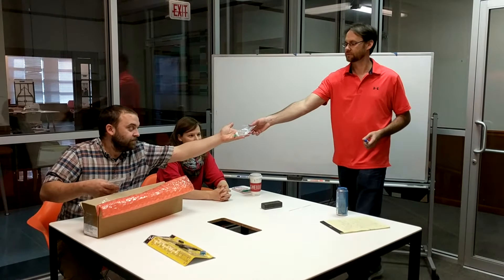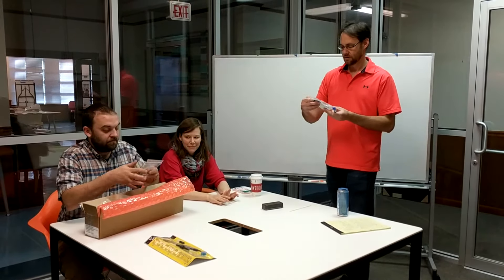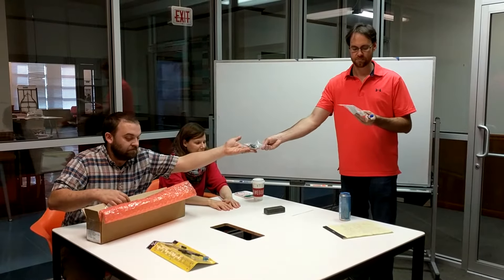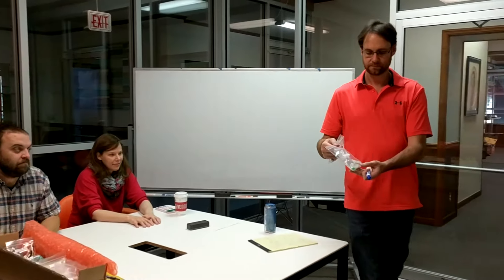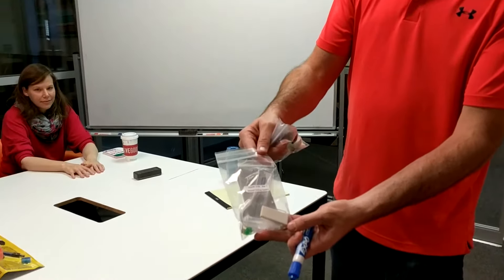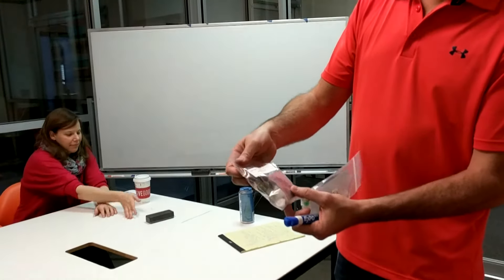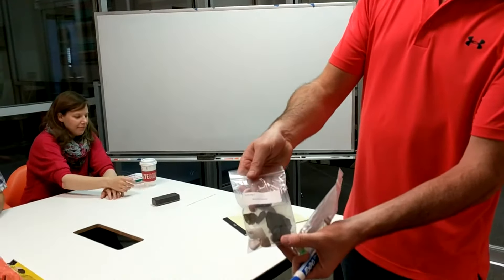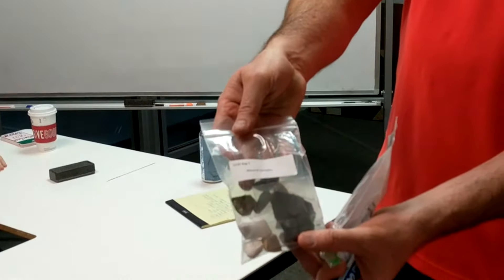5230 M3L1 1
This collection of videos is intended to supplement the Geologic Home Laboratory Kit referenced in the videos.  This kit contains a collection of minerals, maps, and other tactile learning experiments intended to be used for learning geologic processes.  To order a kit please visit the following